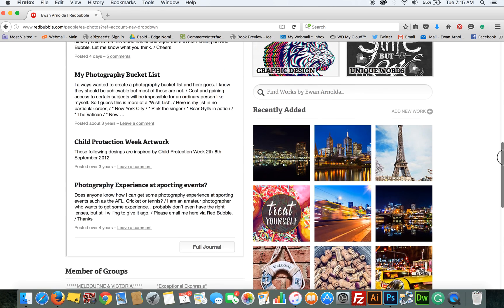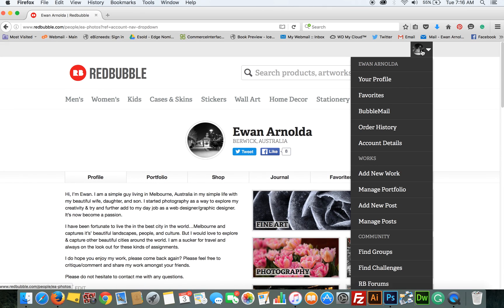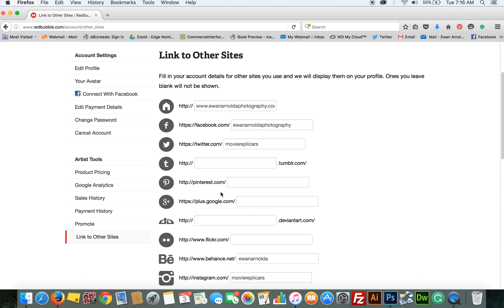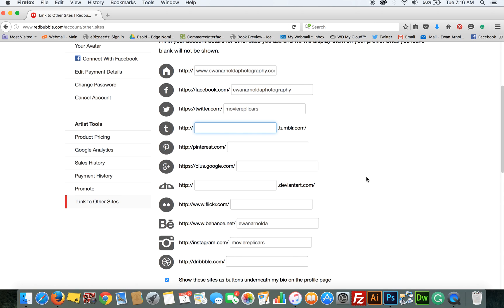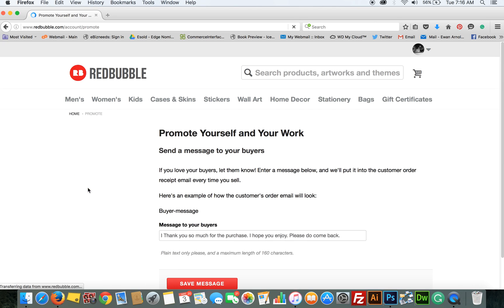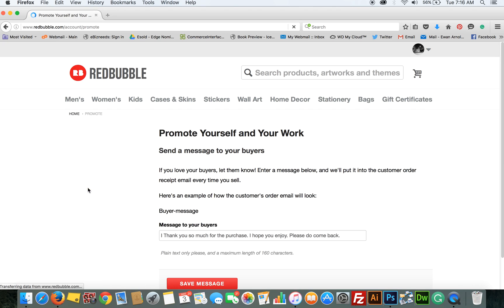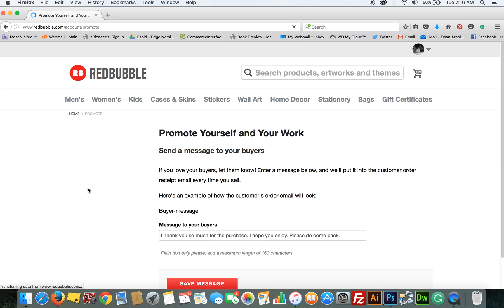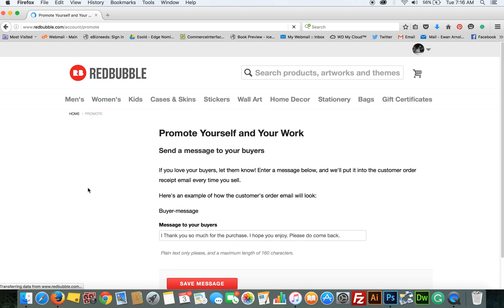Promote Your Products and Increase Sales Using The Tools Provided by RedBubble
Unlock the power of RedBubble's free tools to boost your product promotion and skyrocket sales! Please note that since this video was uploaded, RedBubble may have changed its features.

In this tutorial, we'll guide you through the various tools provided by RedBubble, empowering you to effectively market your products and reach a wider audience.

Discover how to optimize your RedBubble store, create eye-catching product listings, and leverage social media to increase visibility and drive more sales. From utilizing keywords and tags to crafting compelling product descriptions, we'll share valuable insights to help you stand out from the competition.

Video Duration 3:55